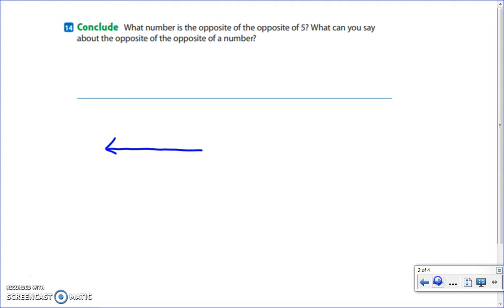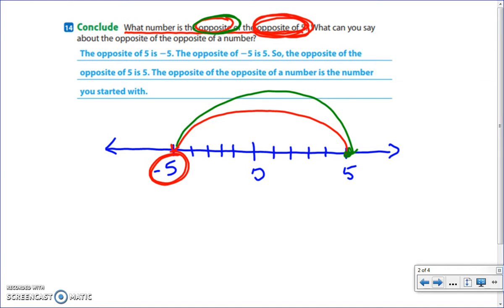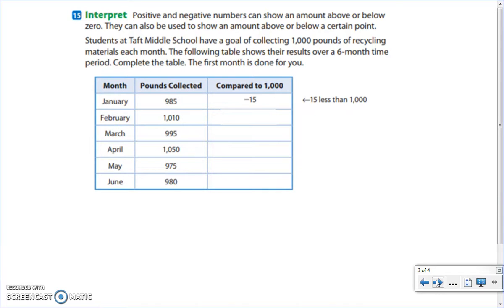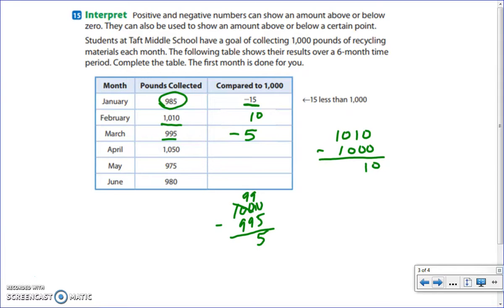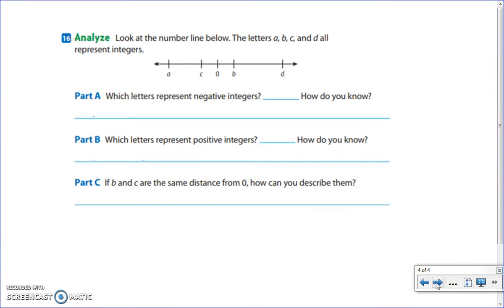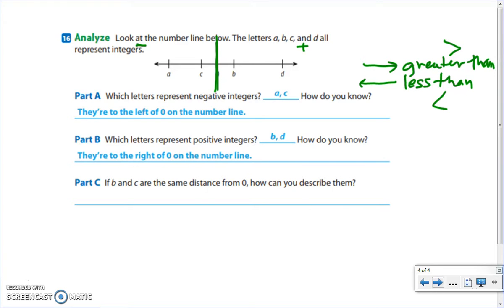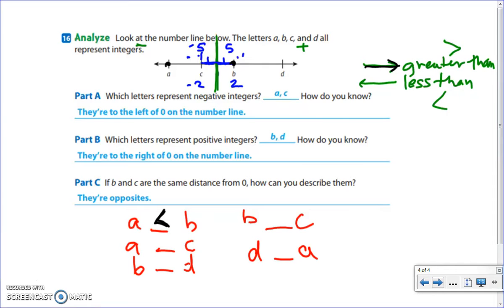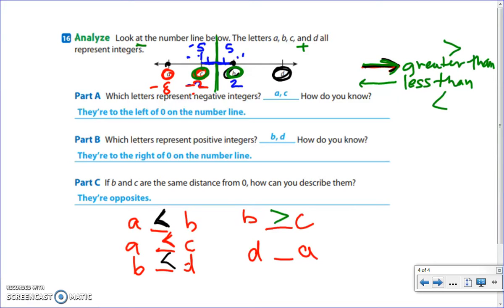Lesson 12 Day 3 Notes 6th Grade Ready Math